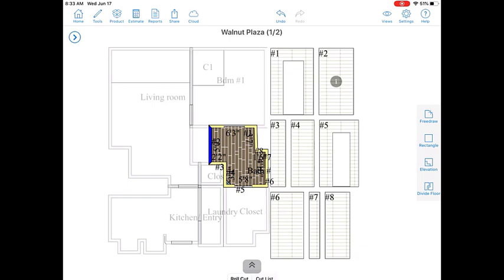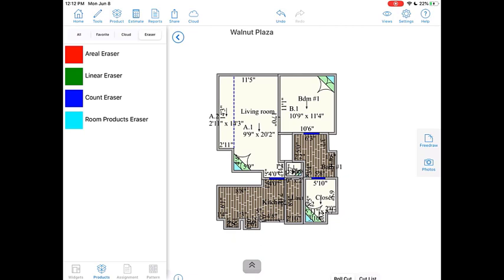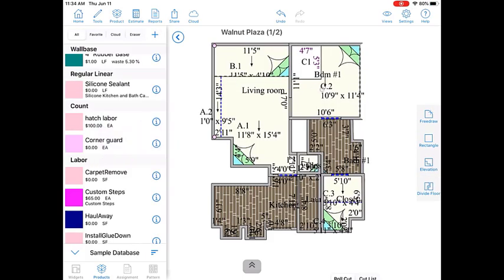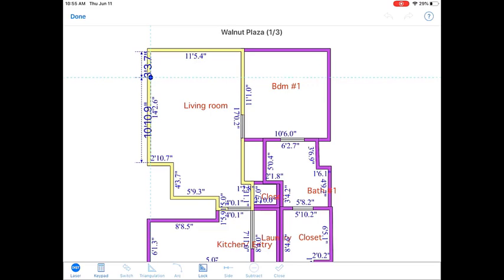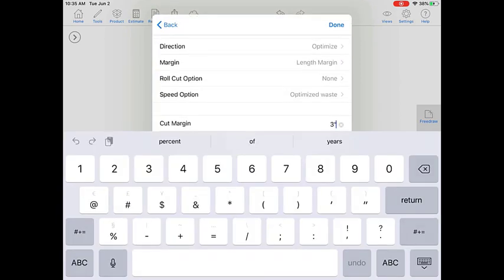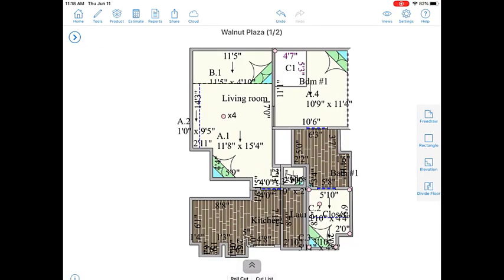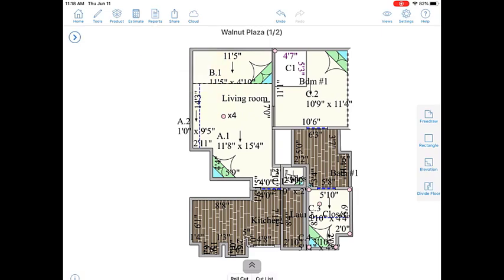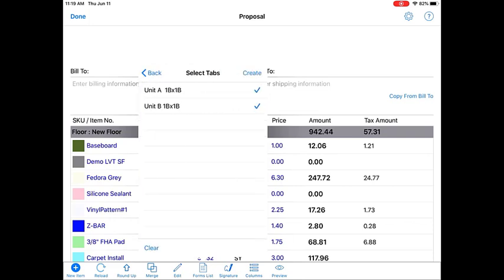M2 Mobile Summer 2020 Promo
In this quick video we will cover the highlights of the new features available in the summer 2020 update of MeasureSquare Mobile for iOS.